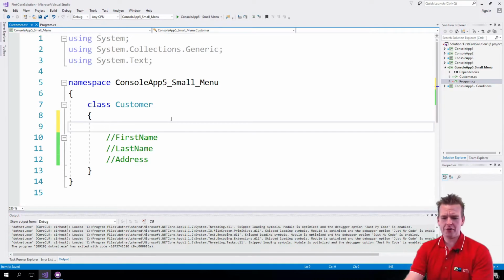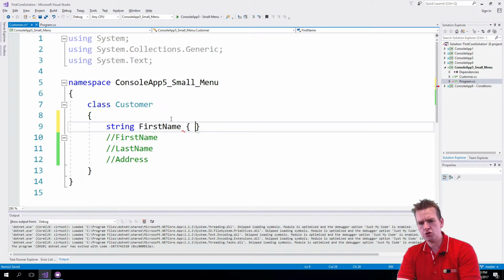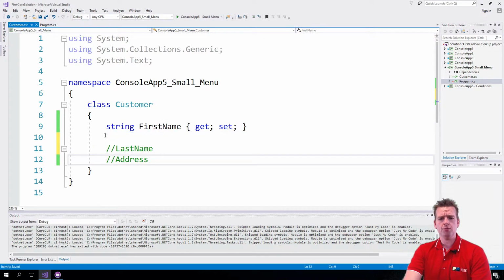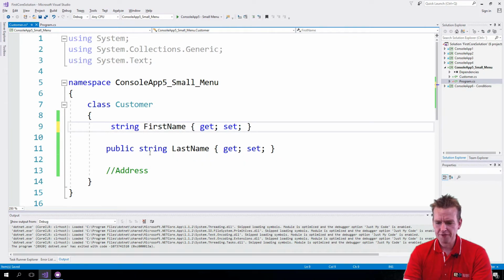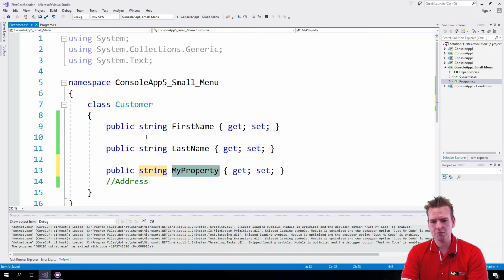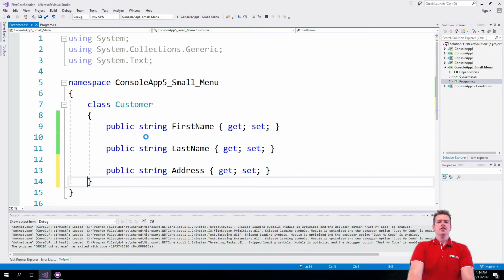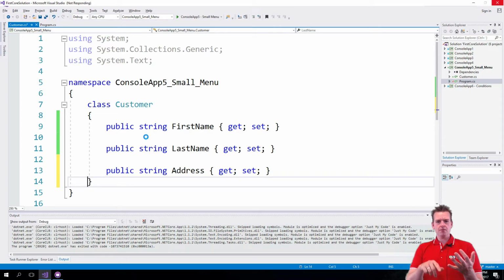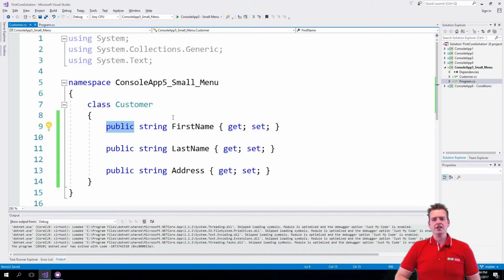C# Basics with NET Core | S1P58 | Add Properties to the Customer Class